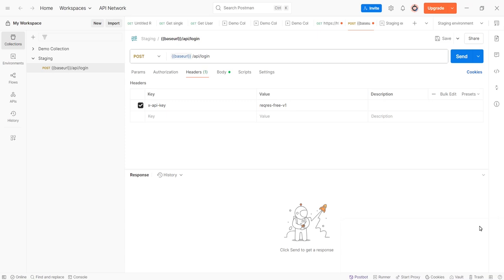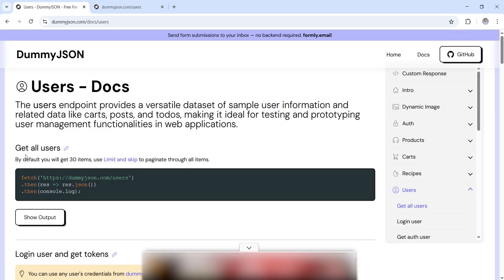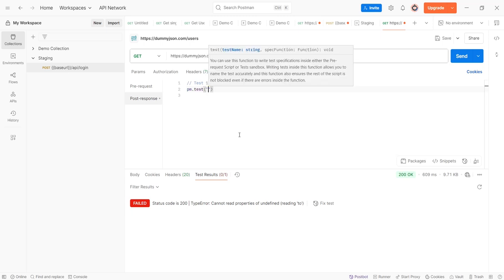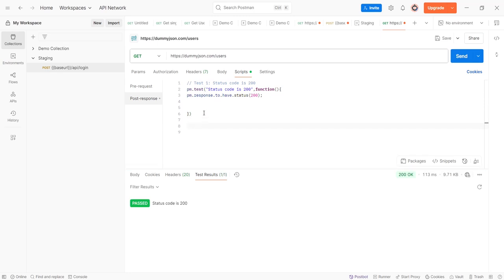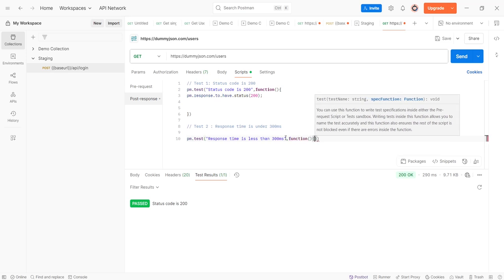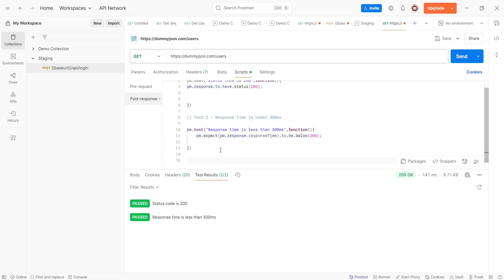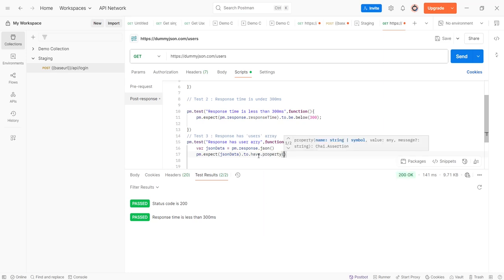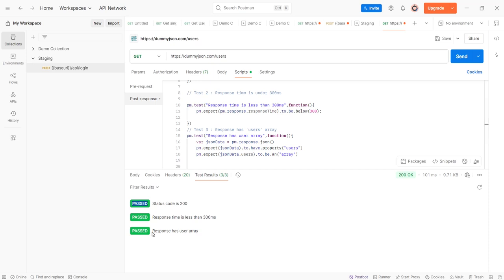API Testing Tutorial # 9 - How to Create First Test in Postman